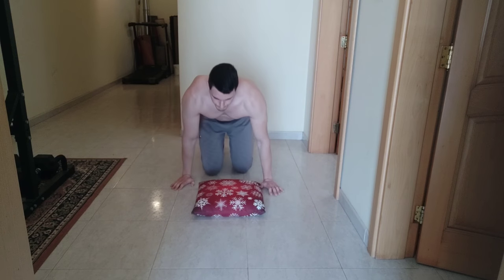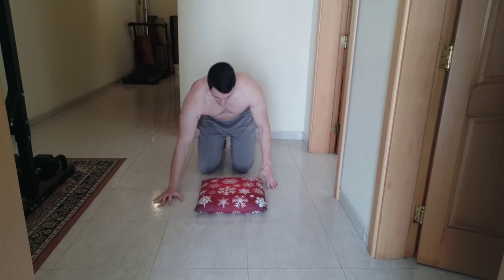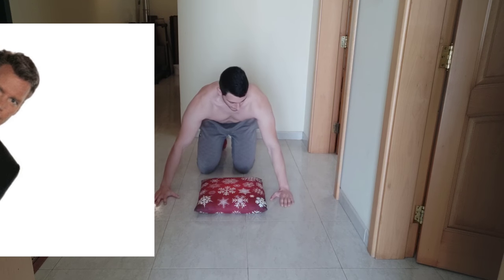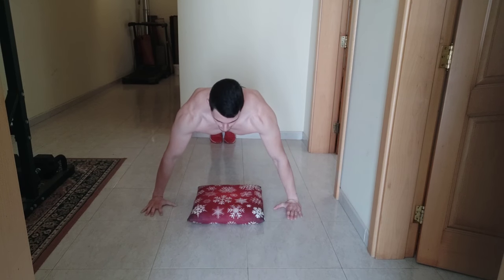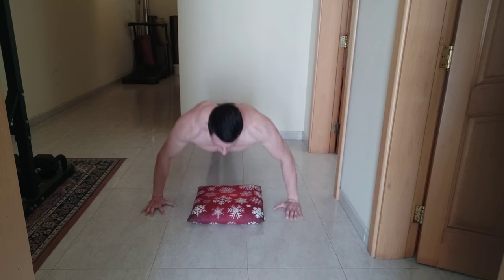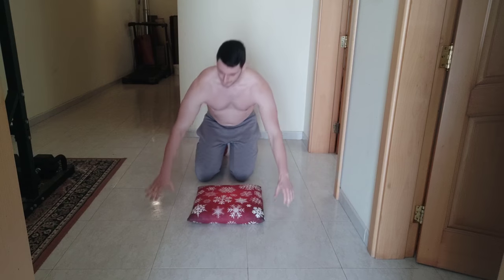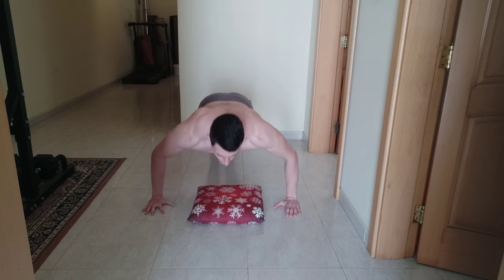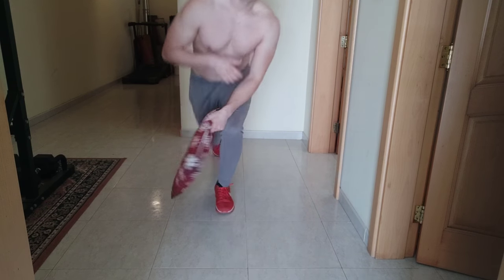The Ultimate Fitnessgram Push ups Test For Beginners!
This push up test I thought it was necessary because many people that are beginners are trying to do a push up for the first time do not REALLY know how to perform such exercise! Many people tend to start doing push ups without a GUIDE! FOR ME THIS IS A BIG NO NO!
Here is a full EXPLANATION on how to CONQUER PUSH UPS the right way and the RIGHT FORM!